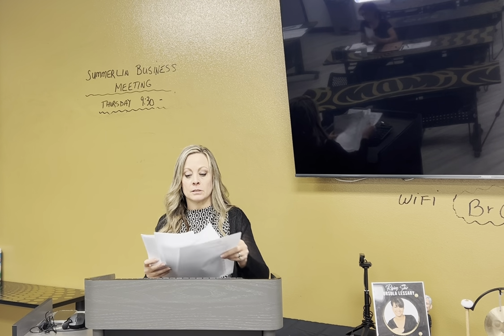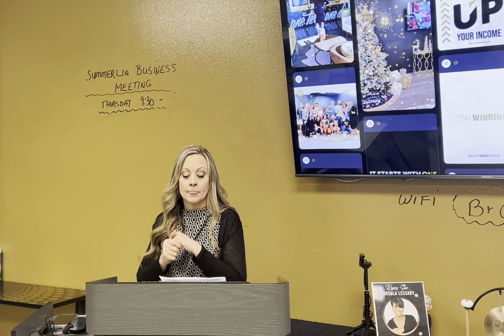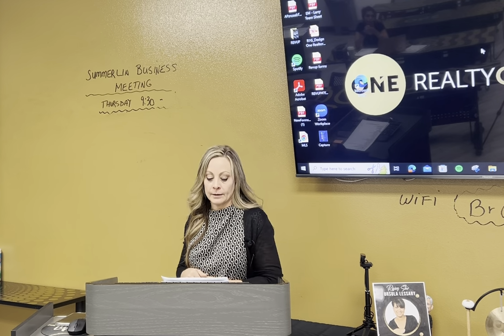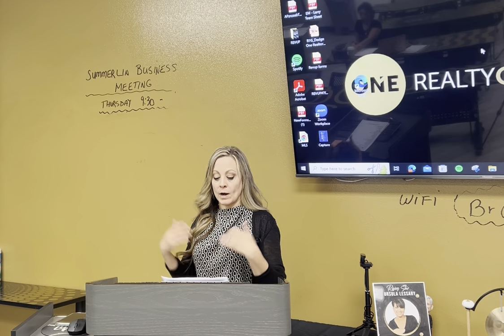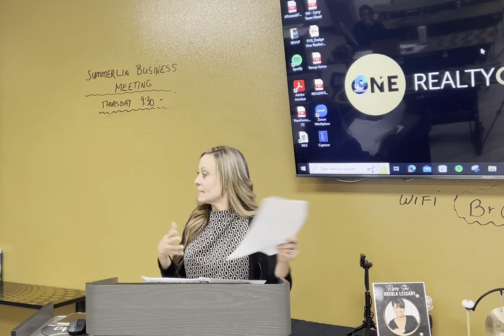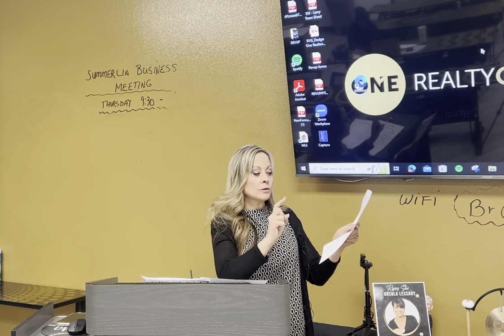12/9/24 Back to Basics: The Transaction Process A-Z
The Transaction Process A-Z